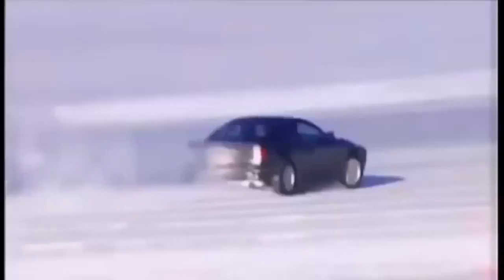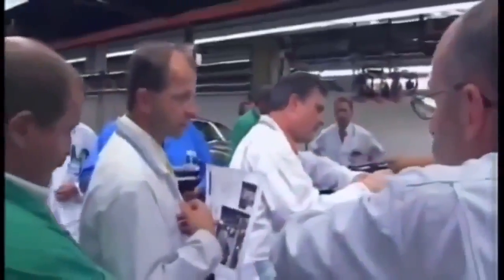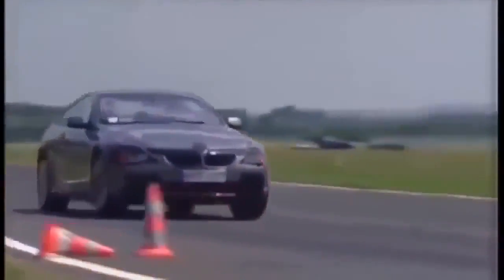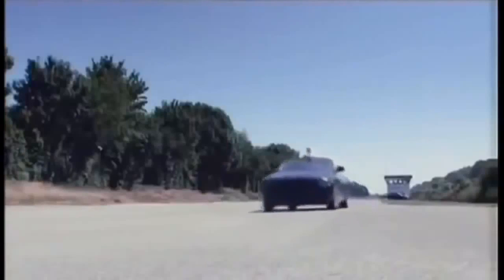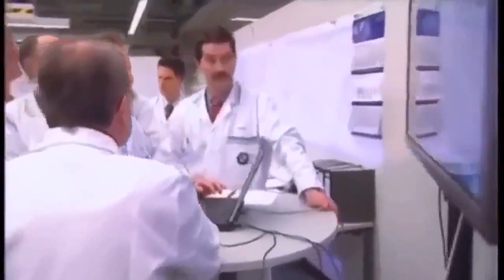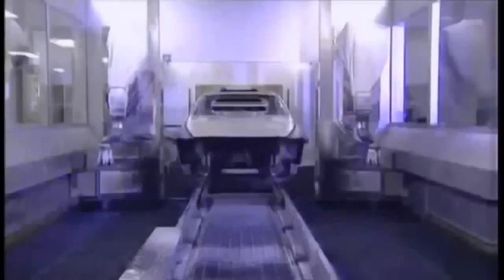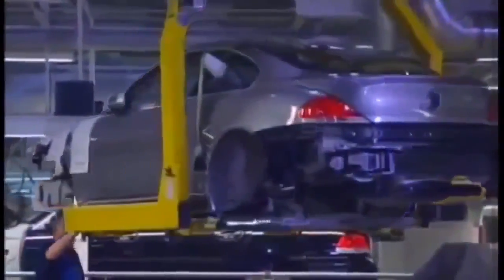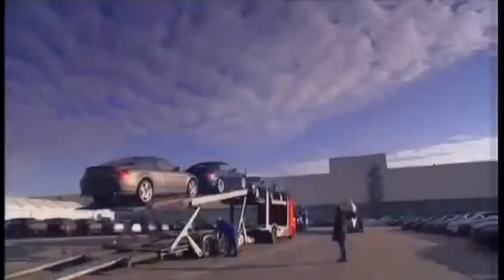[National Geographic] BMW Documentary 2018 Megafactories - BMW 6 Series HD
Amazing Documentary about the BMW 6!